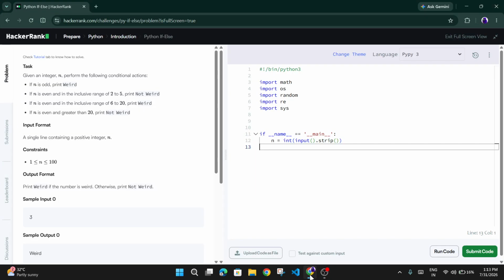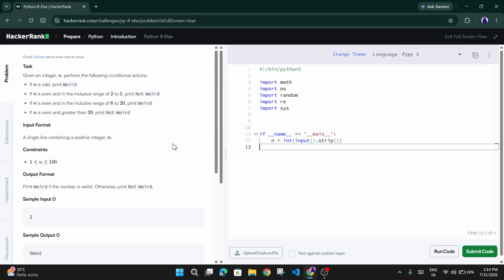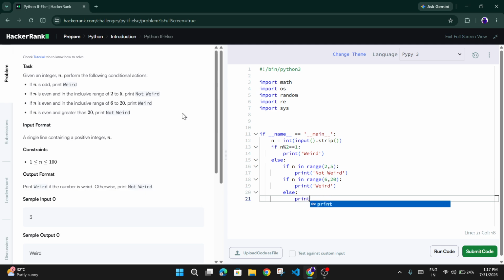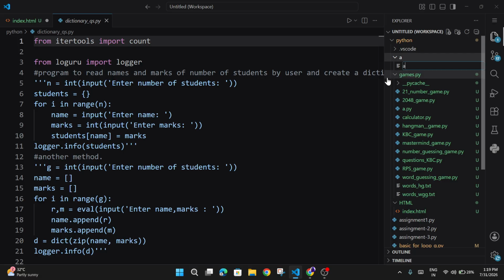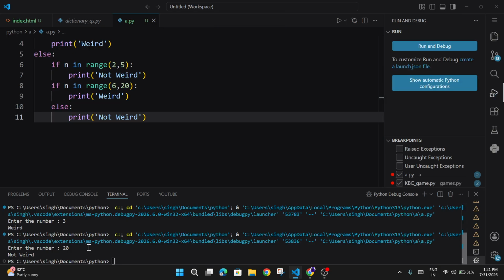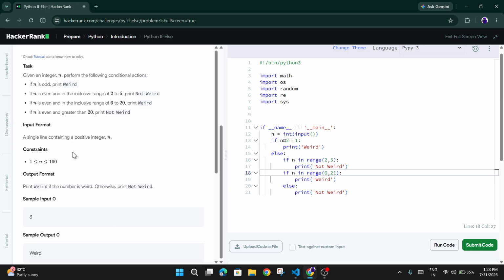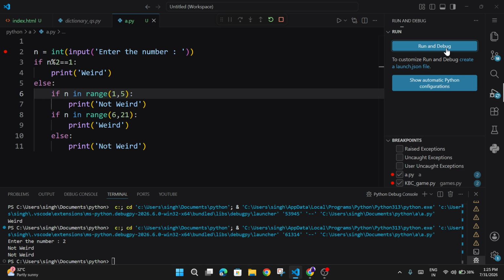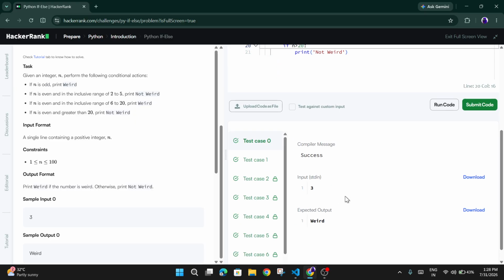🐍 Day 1 of My Python Journey | Python Basics for Beginners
# 🐍 Day 1 of My Python Journey | Python Basics

Welcome to **Day 1** of my Python learning journey! In this video, I solve my first Python practice problem from HackerRank and explain my approach step by step.

### Problem Solved

**Python If-Else** – A beginner-friendly problem that helps understand conditional statements (`if`, `elif`, and `else`) in Python.

### Practice Platform

* Using `if`, `elif`, and `else`
* Writing simple decision-making programs
* How to solve beginner coding challenges

I'm learning Python from scratch, so this series is all about practicing consistently and improving one day at a time. Feel free to learn along with me!